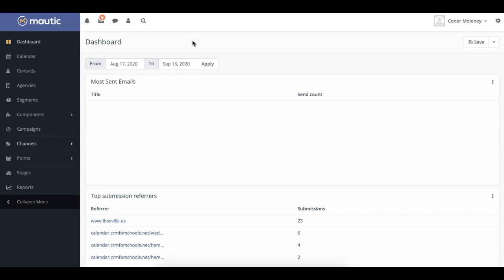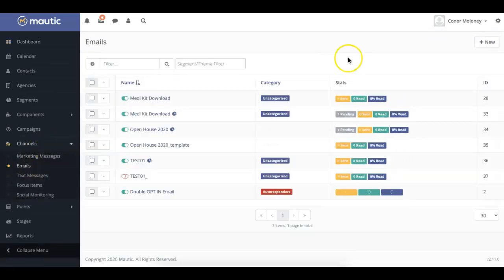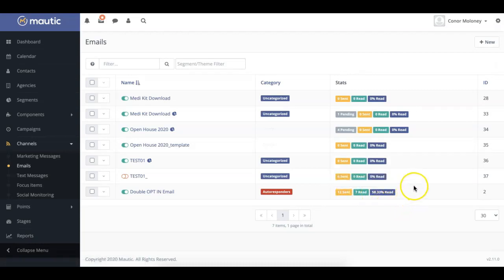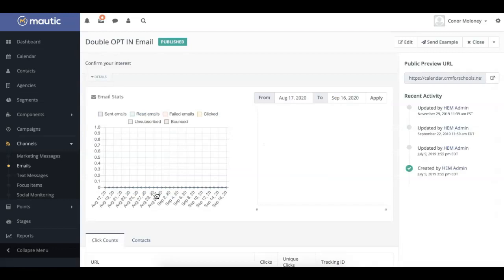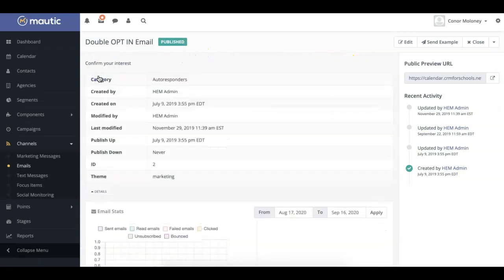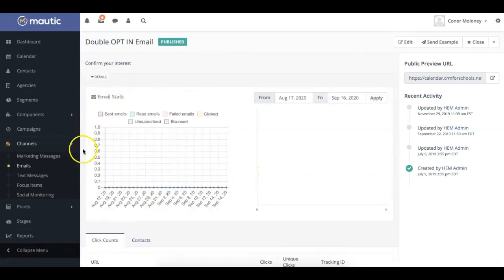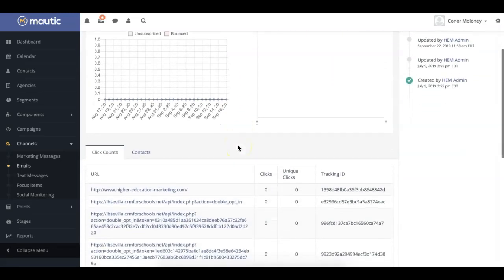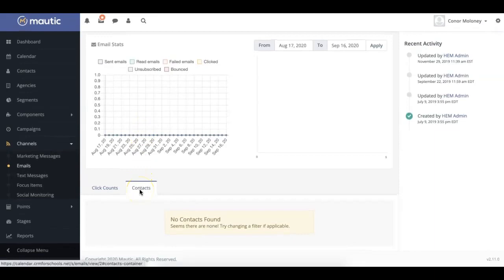How to Monitor the Performance of Your School's Email Campaigns in the Mautic CRM (2022)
In this video, we will walk you through how to manage your school's email campaigns in the Mautic CRM, view insights on their performance, and how to preview your marketing emails.